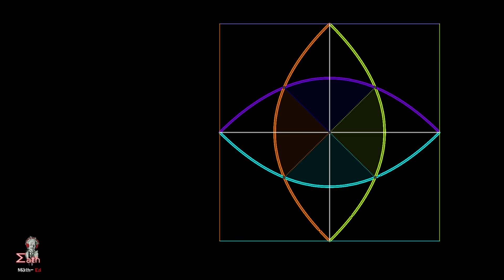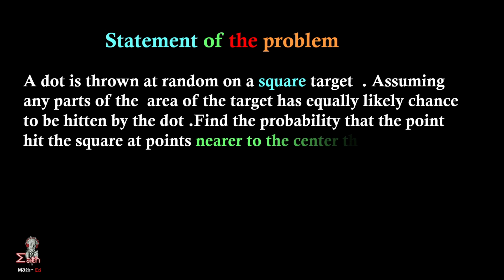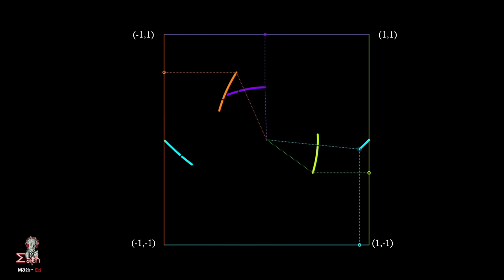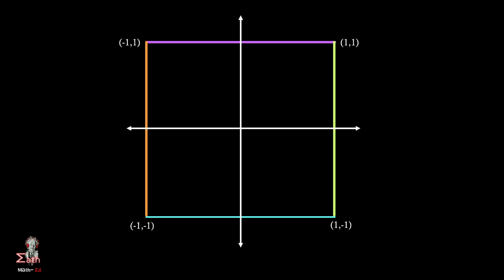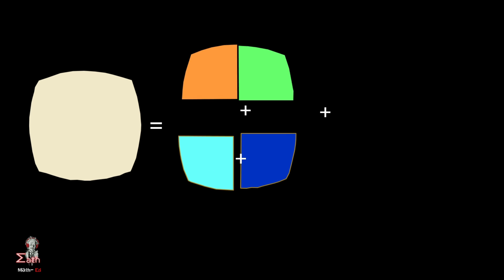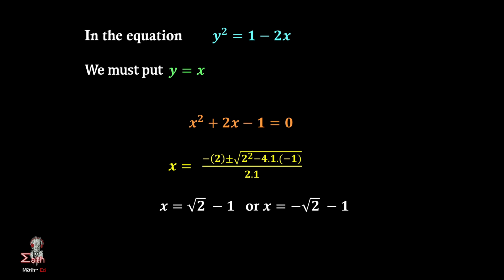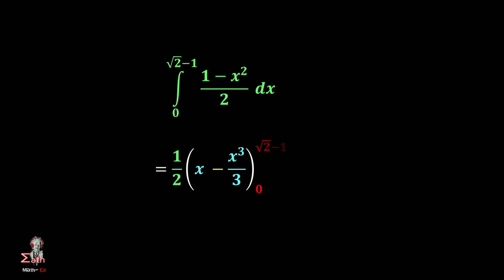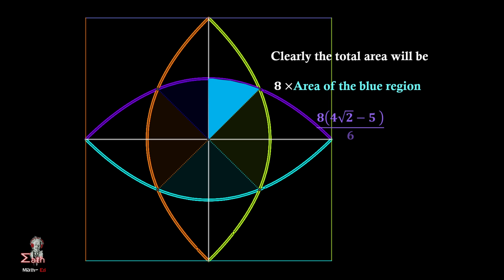Problem From The Hardest Test - What Is The Area? | From 50th Putnam Competition | Trishan Mondal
►Guidelines
Intro 0:00
BG of the problem 0:52
Another Adopted  version 1:10
problem 1:40
Beautiful animation 2:49
Determine  area 7:35
Final Answer 11:49
Credits 12:02
Subscribe 12:09
►Editing : Trishan Mondal
►Music : zeta ( Taken permission from 3B1B and creator of the song Through email)
►Copyright of this video is limited to me only .

►Social Media Links : 🔸 Instagram (Math Page) 🔹Instagram (Trishan Mondal) 🔸Facebook (Math Page )